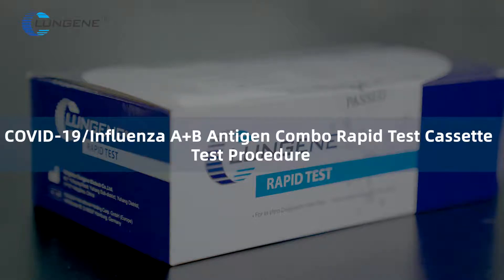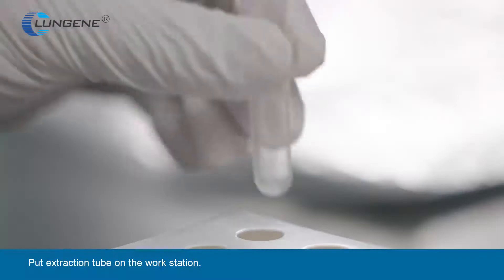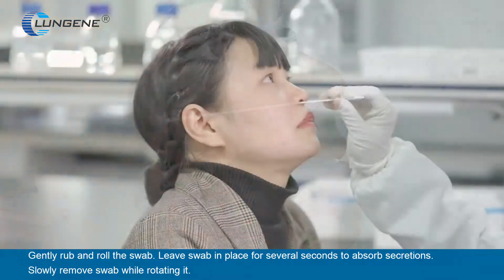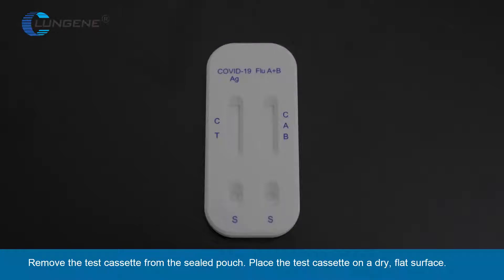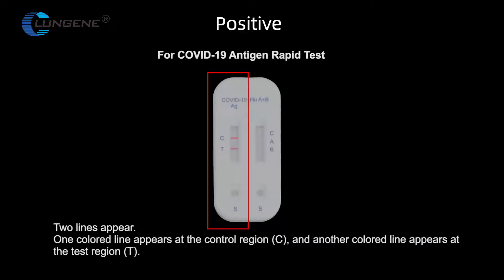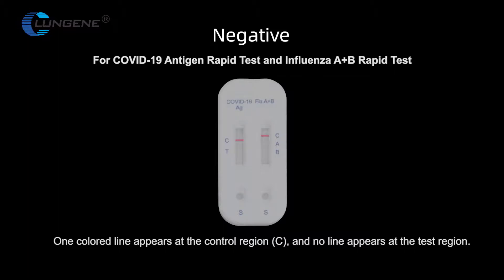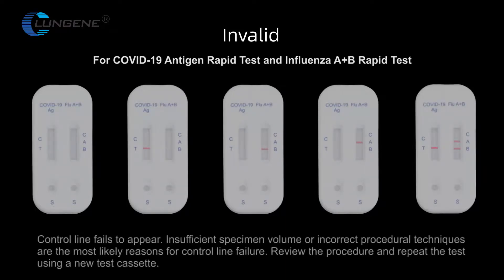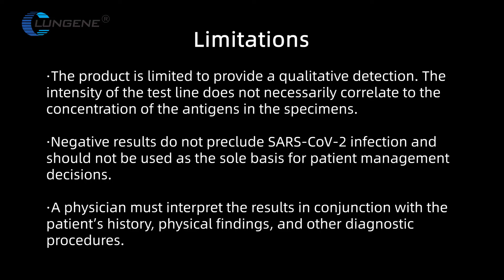Test Rapid Combo COVID-19 si INFLUENZA/Gripa A+B; Logicmed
Indicatori de performanță în detectarea COVID – 19:
Specificitate înaltă: până la 99,8% (proporția cazurile negative identificate corect)

Sensibilitate: până la 97,7% (proporția cazurilor pozitive COVID-19 identificate corect)

Sensibilitate: până la 89% (proporția cazurilor pozitive Influenza A identificate corect)

    3. Indicatori de performanță în detectarea virusului (gripal) INFLUENZA tip B:

Specificitate înaltă: pănă la 99,6% (proporția cazurile negative identificate corect)

Sensibilitate: până la 84,7% (proporția cazurilor pozitive Influenza A identificate corect)

Caracteristici Teste Rapide Combo Antigen cu tampon nazofaringian, marca Clungene:

Rezultate rapide: 15 minute
Evidentiaza virusul si la persoane fara simptome, daca infectia este activa
non-invaziv
usor de utilizat: toate materialele necesare sunt incluse in set
certificare CE IVD si inregistrare ANMDMR
stabil, cu precizie ridicata
tip testare: tampon nazofaringian
Testul este pentru uz profesional, ceea ce inseamnă ca se recomandă ca prelevarea probei si interpretarea rezultatelor sa se facă doar de către personal medical calificat.